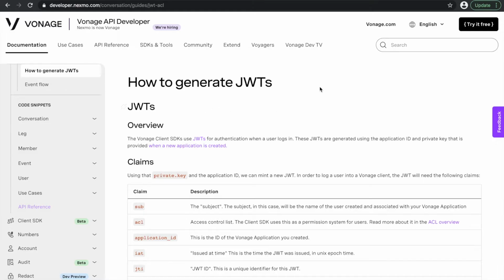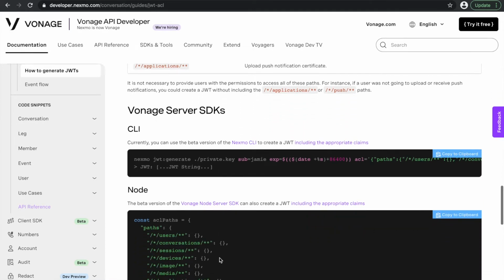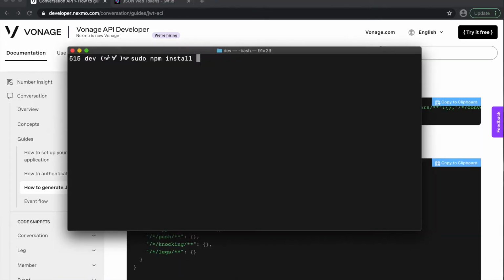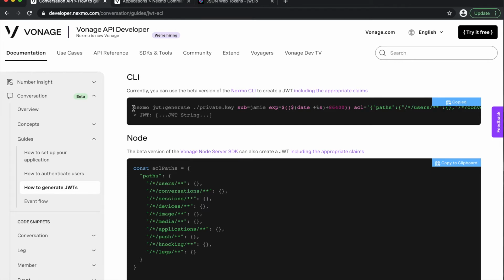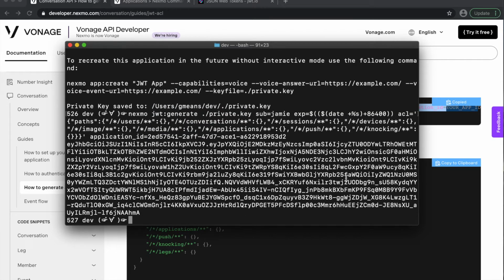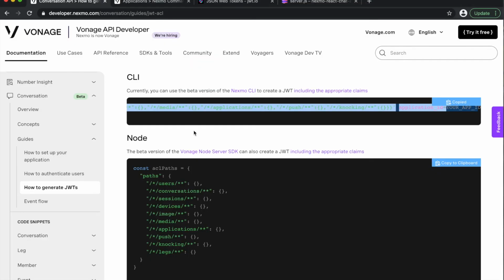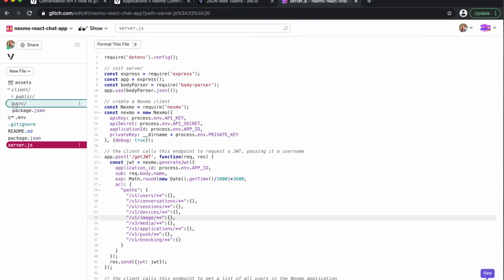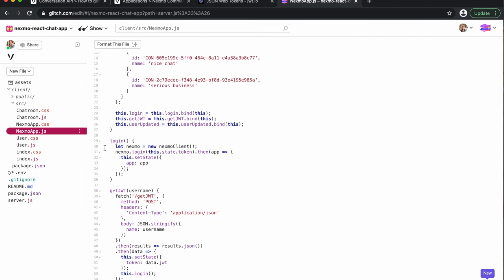Generating JWTs | One Dev Minute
A JSON Web Token (JWT) is reusable authentication for your users. It's more convenient and secure than many other approaches because the token your user receives is designed for a very specific purpose, making it less prone to abuse. You'll need a JWT to use some Vonage features, and it's quick to generate one from the command line or a Node.js server.

[0:45] Generating the JWT from the command line
[1:40] Generating JWTs programmatically